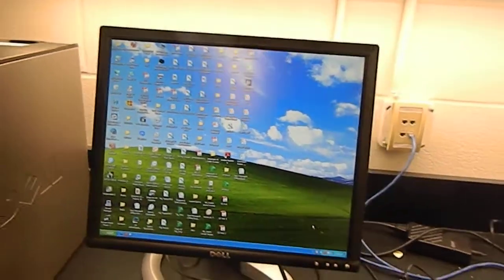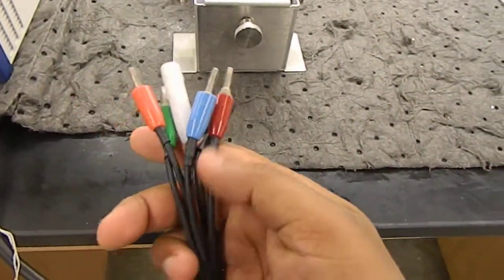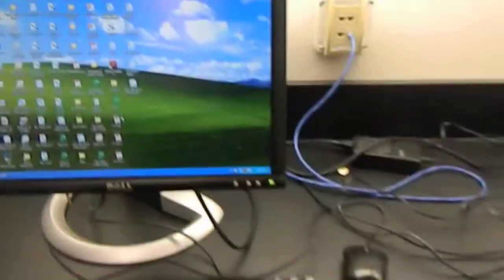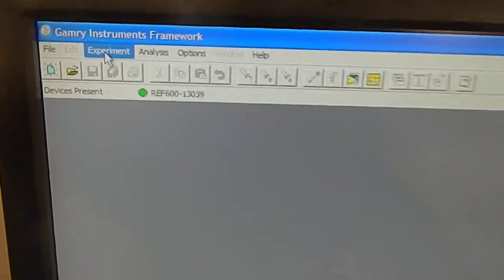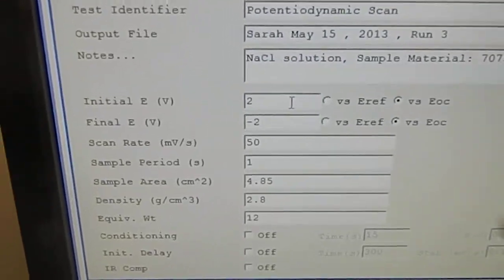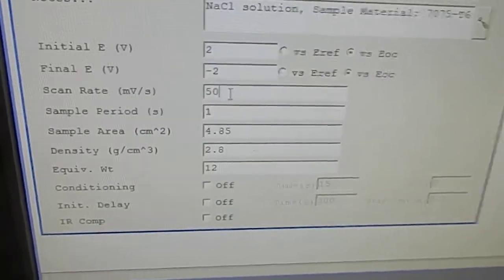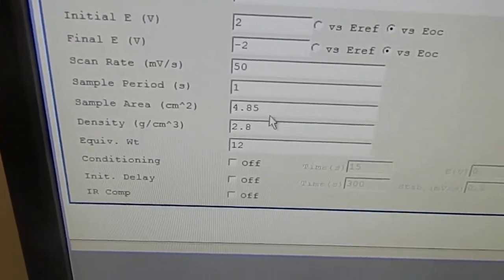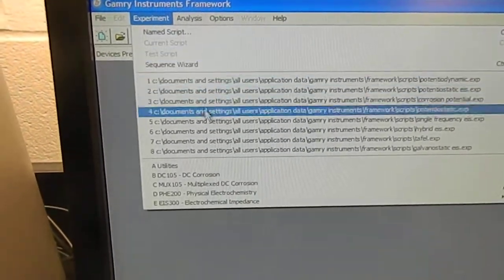GAMRY Tutorial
How to set the GAMRY cell for corrosion study and run the experiment through GAMRY Framework tool and GAMRY Echem Analyst tool.